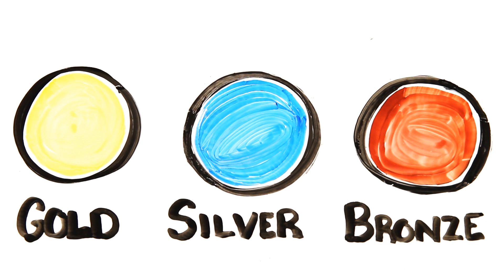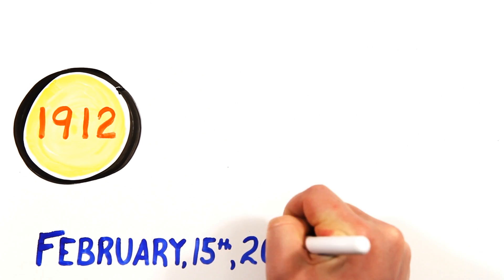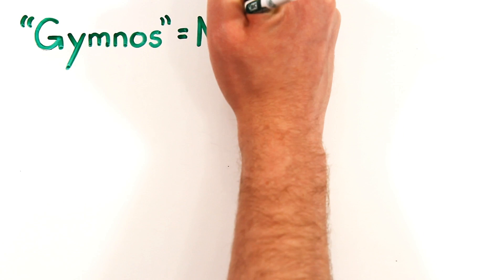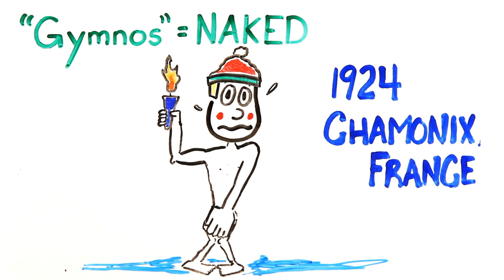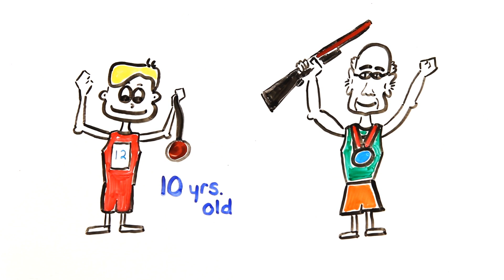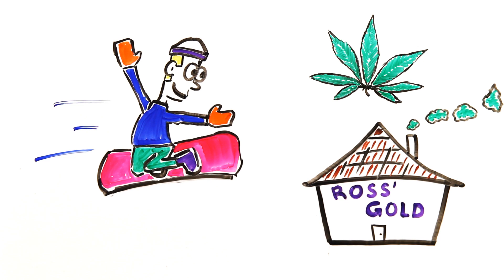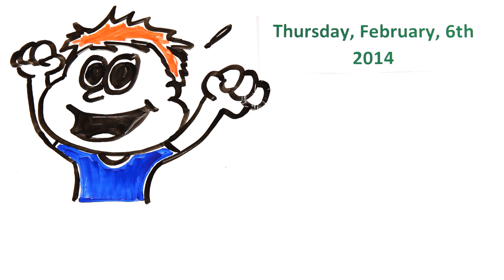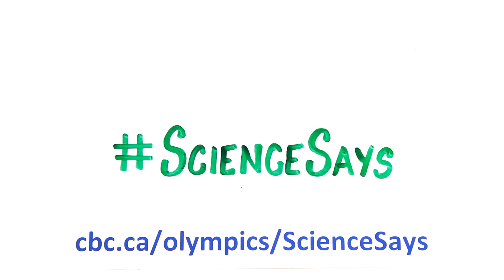Amazing Olympic Facts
NEW Special Series starting Feb 6th!
DAILY EPISODES, answering your burning Olympic questions.

Because of the excitement surrounding the Olympics, we decided to make a series about the psychology, physiology, biology, chemistry and physics of the games! Join us every day for your daily dose of Olympic science.

Use the hashtag ScienceSays to share your burning Olympic questions!